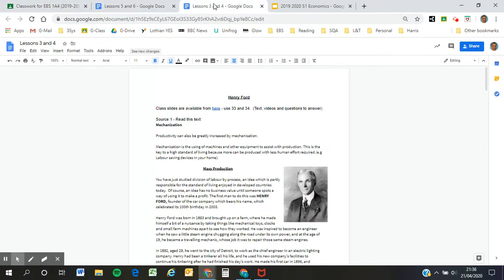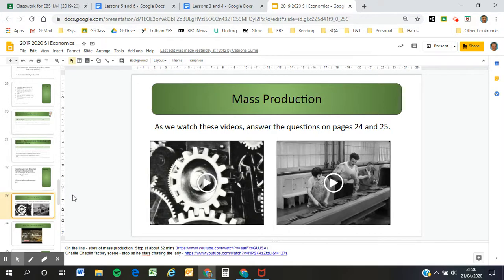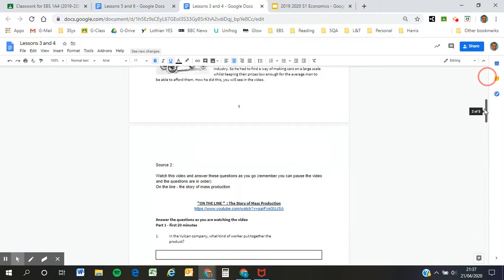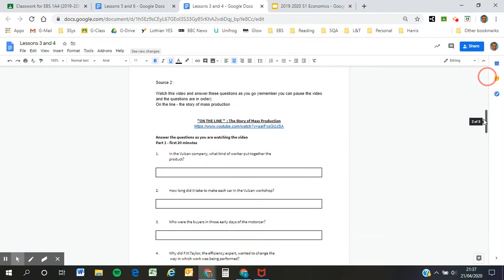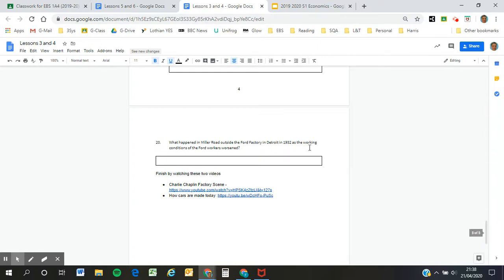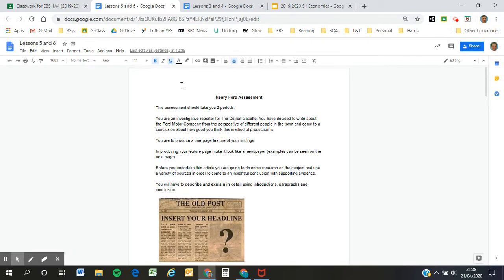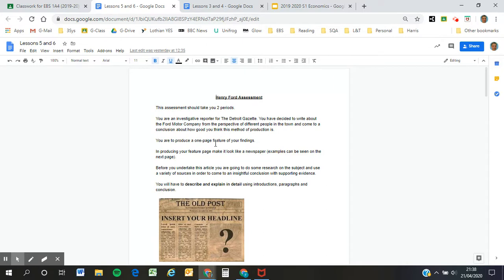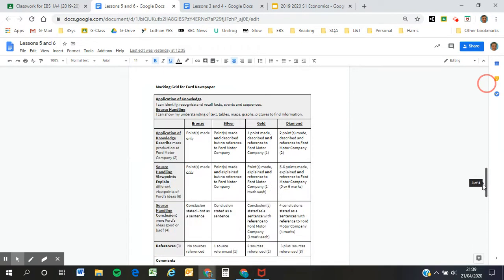S1 Economics lessons 3&4